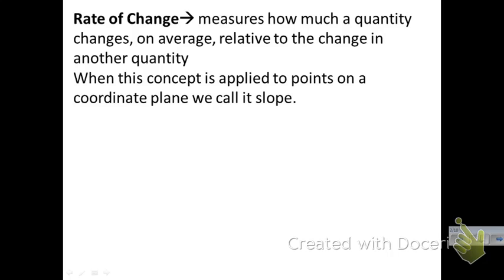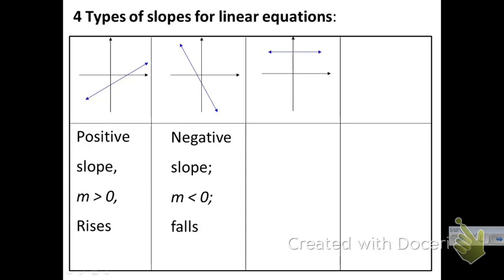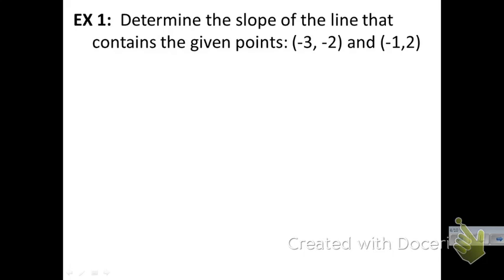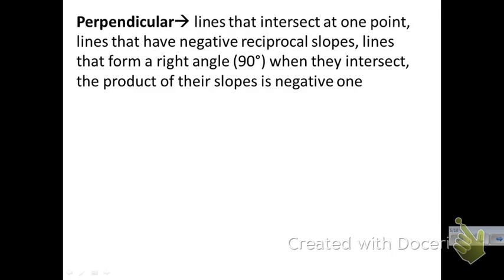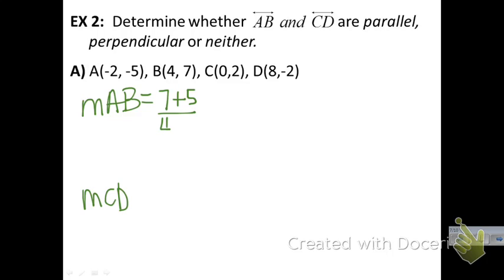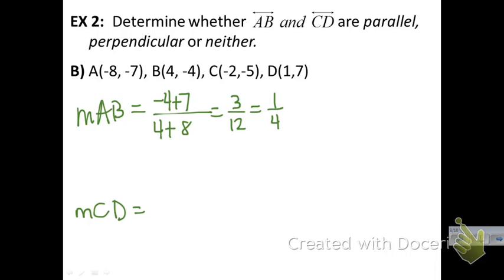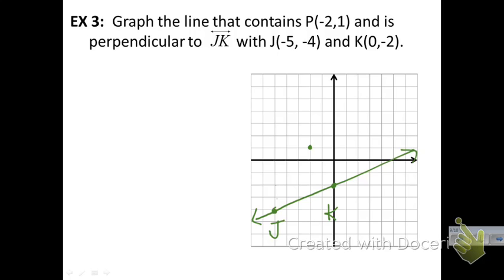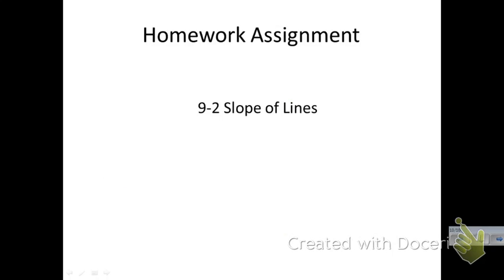Honors 9-2 Notes